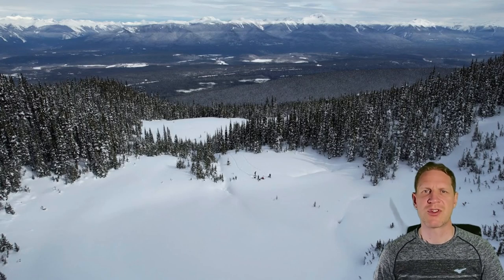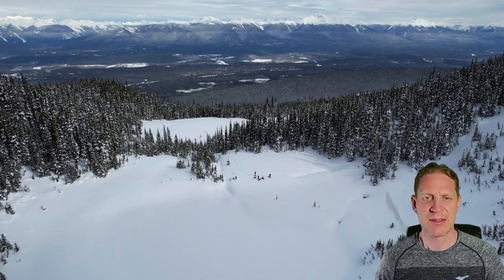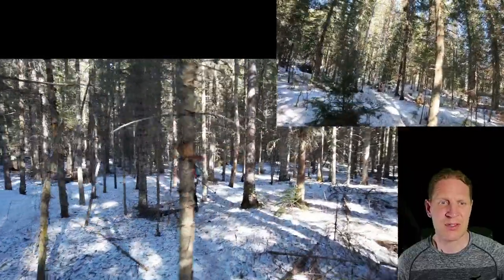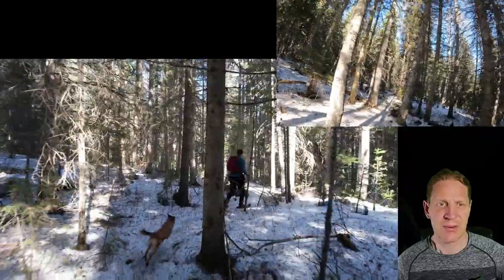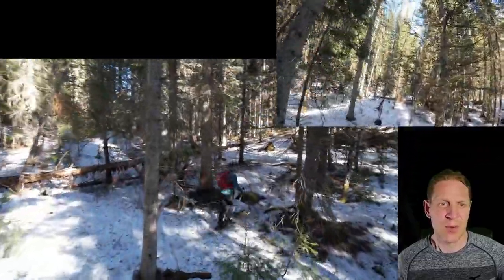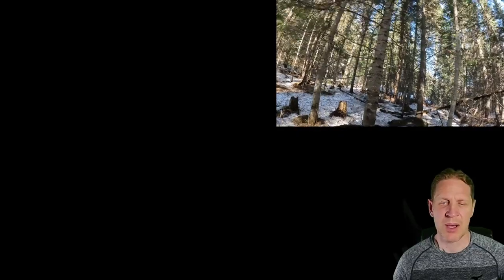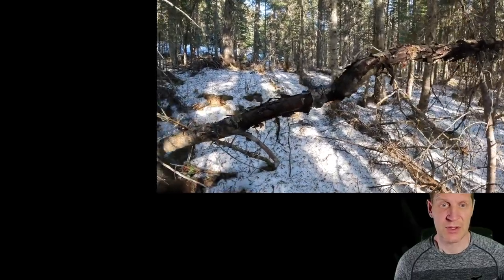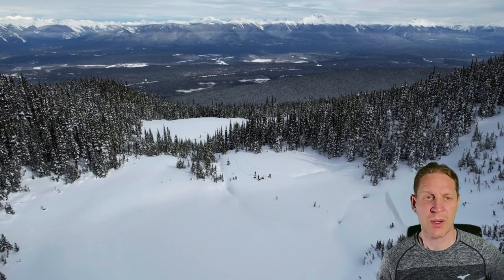DJI Air 2s | Active Track 4.0 with RC Pro Controller | Crash and Burn Test!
In this video, I demo the DJI Air 2s drone's 'Active Track' feature in a densely wooded forest while snowshoeing in the winter of 2022. I pushed this bad boy to its limits and in the end crashed it into some more trees in a very densely wooded area with trees having many smaller twigs. The weakness of this drone is its lack of side sensors, but other than that it's well worth the price for the value!

At this point, I highly recommend avoiding densely wooded areas as you WILL break your drone, one of the drone legs popped out and I had to pop it back into place!